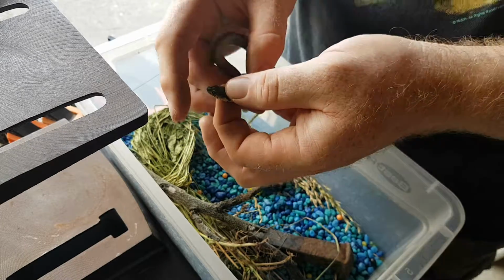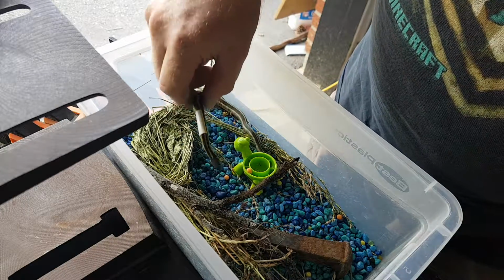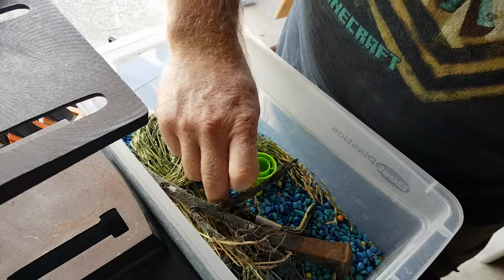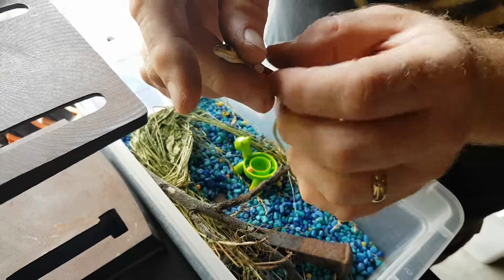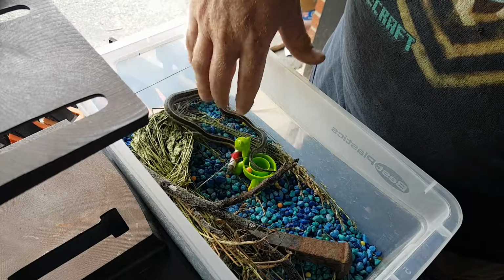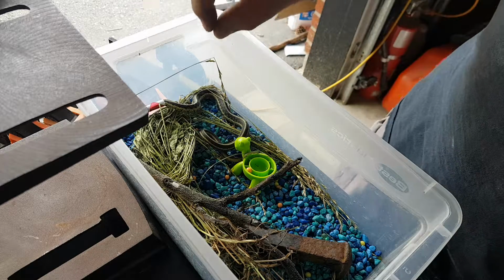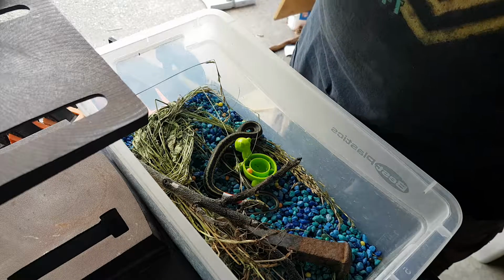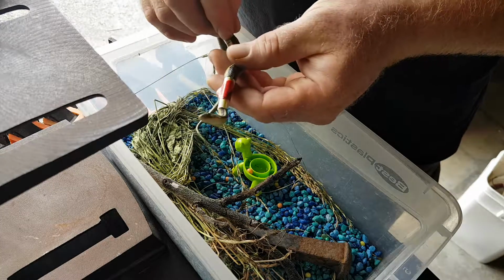Put a cast on a snake - Right turn Clyde!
This snake was wounded by our cat. There is a couple of small puncture wounds on the left side. I think this has caused damage to the ability to go left. He always goes right. I'm looking after him to remove my fear of snakes as well as allow him to heal, or learn how to adapt to a right turn only lifestyle.